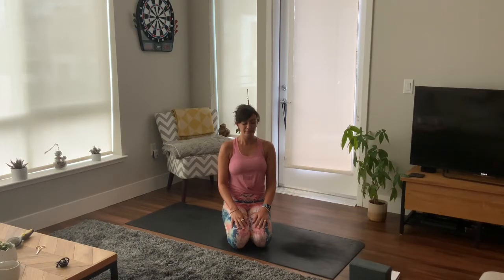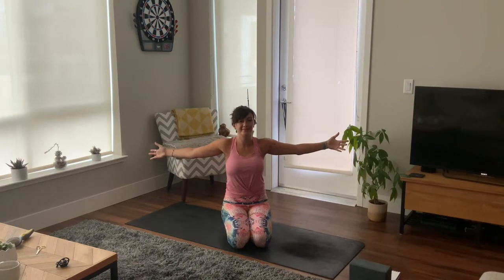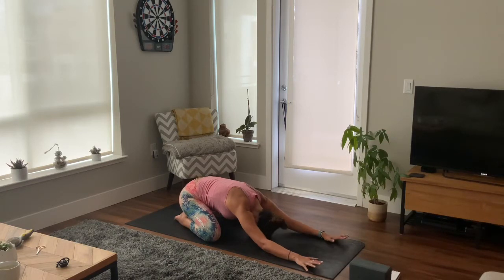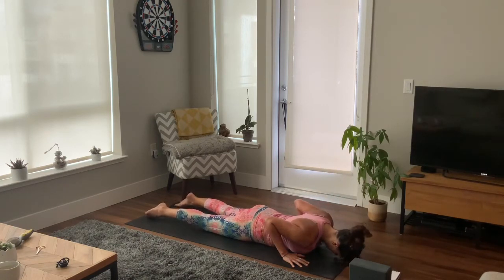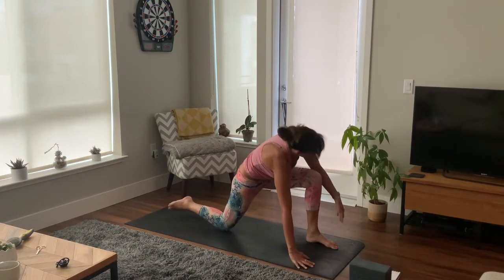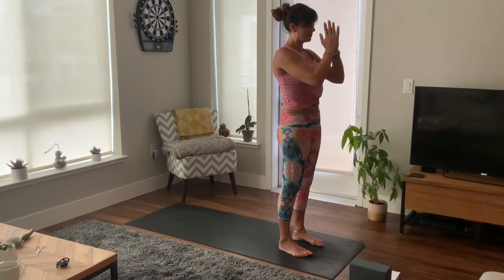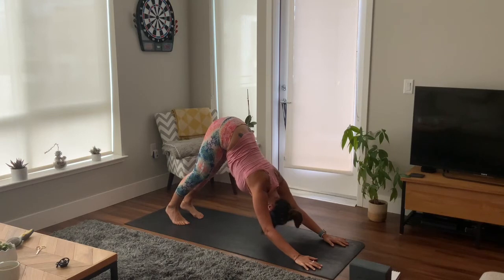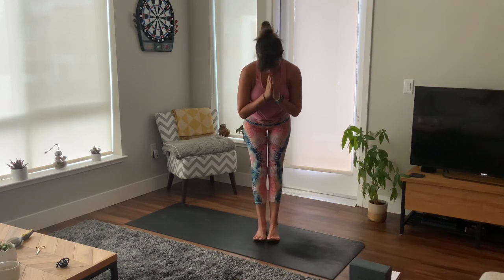Ease into the Day - Yoga Flow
Join me for this 13minute practice where you will gently open your body to movement with control of breath. A great flow to start your day with ease or pause to reset throughout your day. Just make sure you focus on your breath throughout - this is the key to a calming & controlled version of you!

It is important to take time for yourself - even just for 5, 10 or even 13minutes a day! ;)
Sometimes it's all you need your day to unwind & reset. Reduce stress, reduce anxiety & feel your best self.

This is a perfect flow for beginners, or those with a current practice that wish to simply move with ease and tune inwards.

Let me know how this practice worked for you by commenting below.

For more videos like this, check out:

Warrior Flow, 25min flow (a little more power)
De-Stress in 10min with Restorative Yoga (great to end any practice, or simply to fully de-stress)

What I offer currently:
Individual Health Coaching
Yoga - Monthly membership programs - new videos monthly sent directly to you

Balance & Strive recommends that you consult your physician regarding the applicability of any recommendations and follow all safety instructions before beginning any exercise program. When participating in any exercise or exercise program, there is the possibility of physical injury. If you engage in this exercise or exercise program, you agree that you do so at your own risk, are voluntarily participating in these activities, assume all risk of injury to yourself.